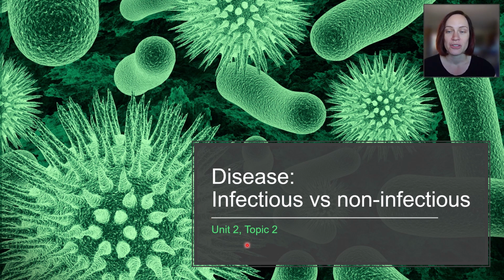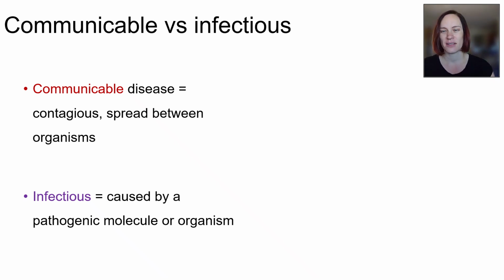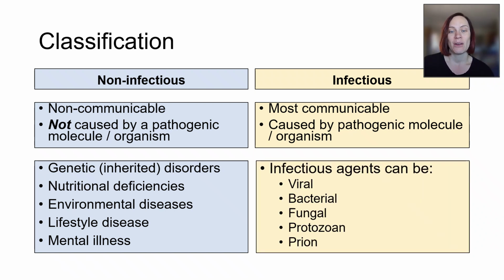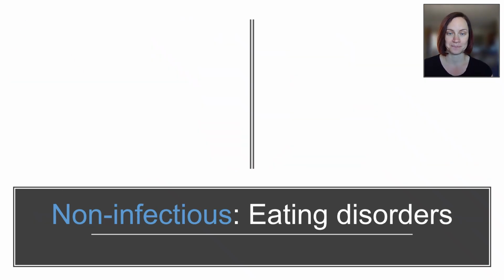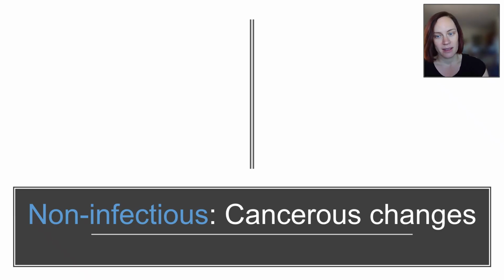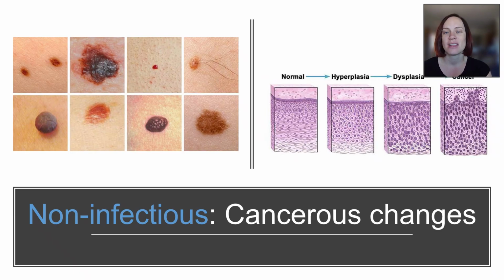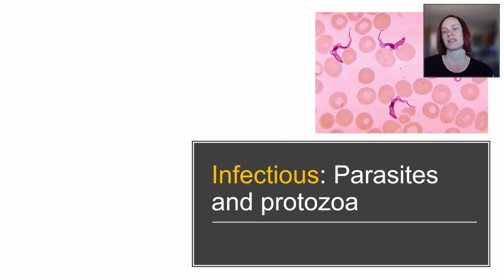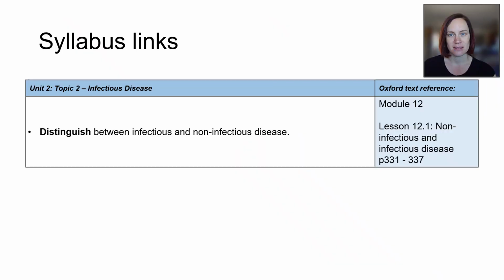Disease types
Distinguish between infectious and non-infectious disease.